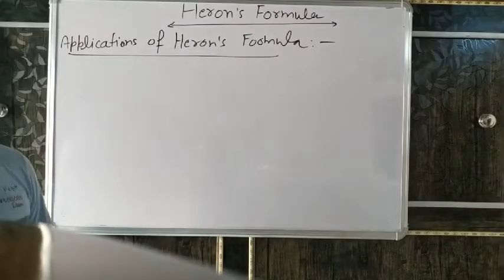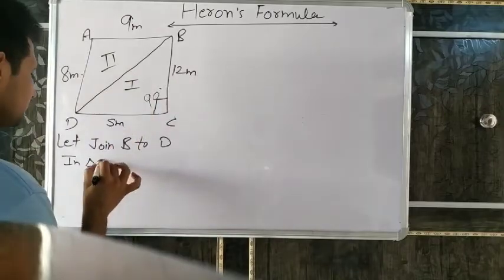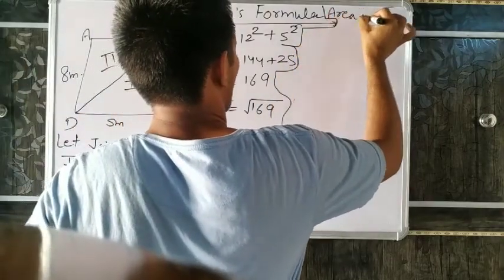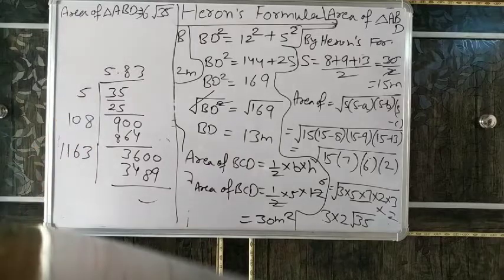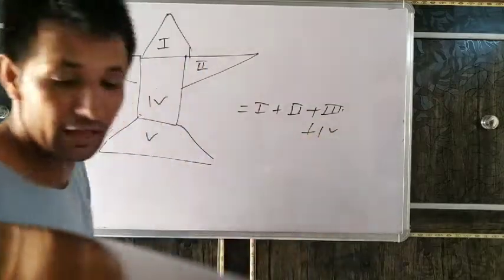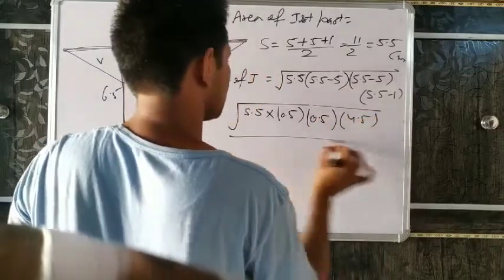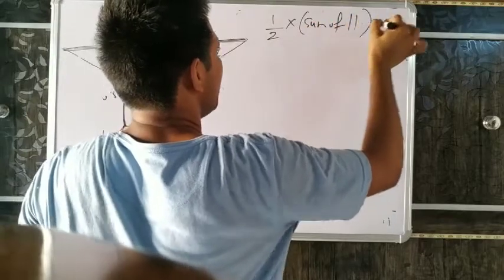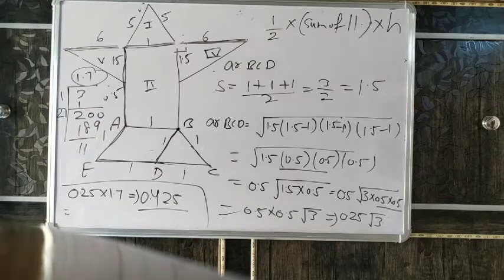Heron's formula part 3.1 by naresh dalal sir